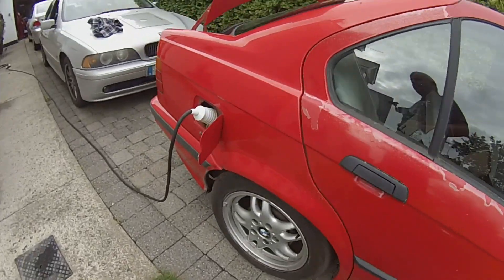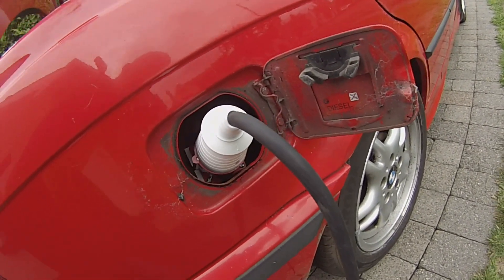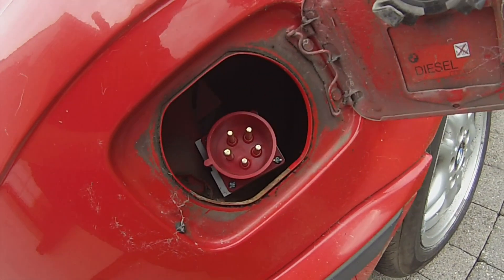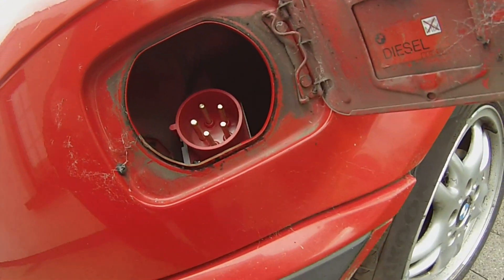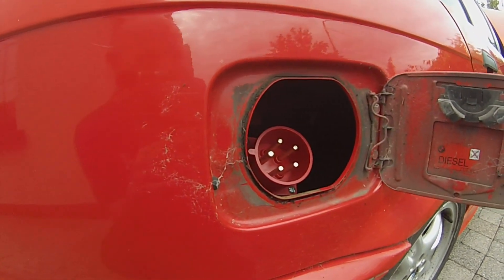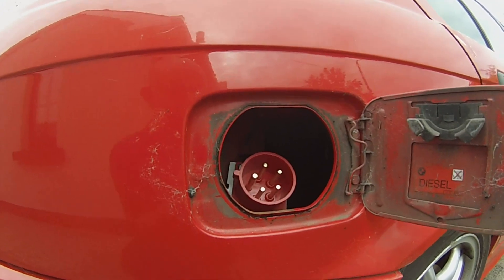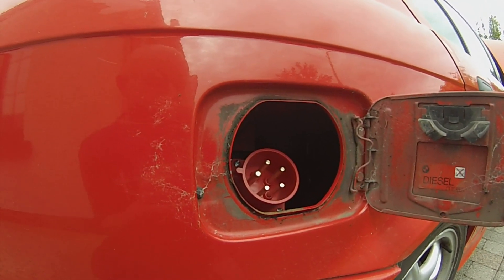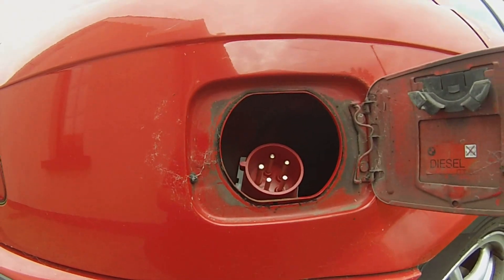€1,000 BMW E36 EV Build 13 : Charging Part 1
In this episode we start looking at charging options.